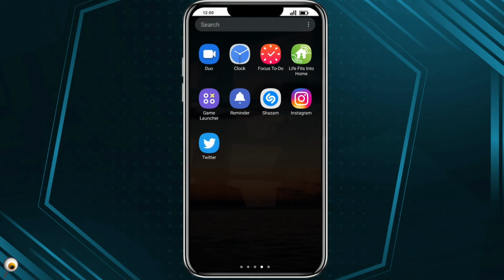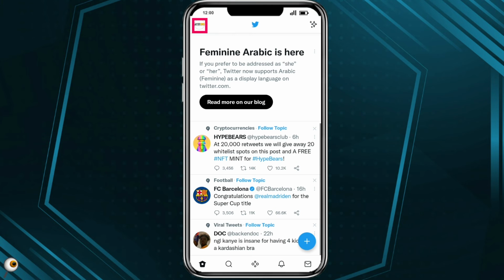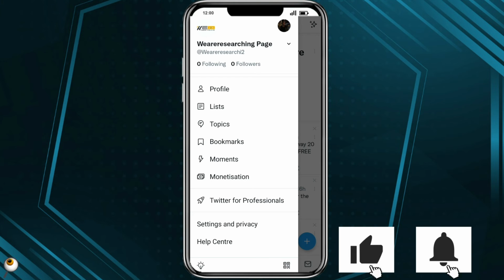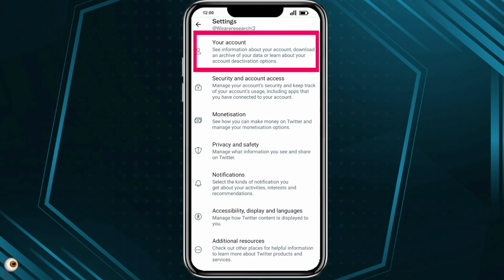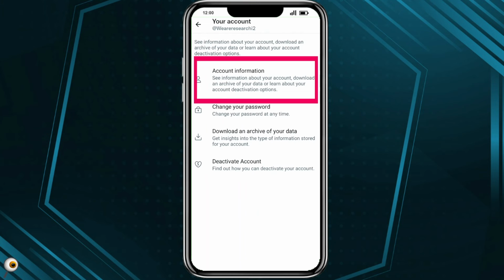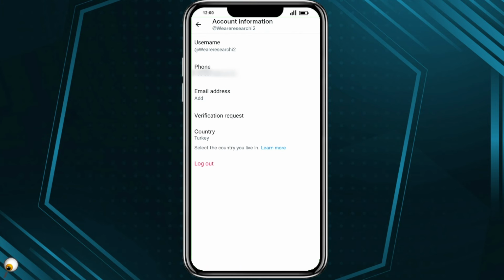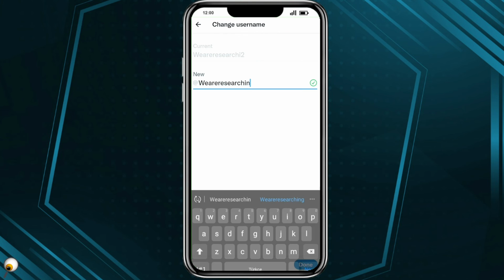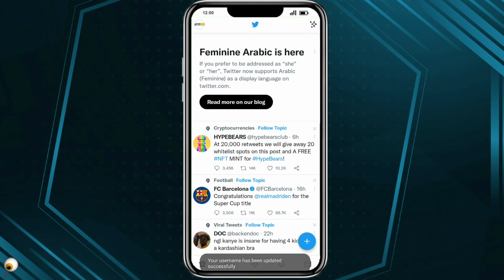How to change your username on Twitter 2022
How to change your username on Twitter

nft
change twitter username
how to change twitter username
twitter username change
how to change twitter @ name
how to change username on twitter
how to twitter
twitter marketing
twitter business
how to use twitter
how to tweet
how to use twitter for beginners
how to use twitter hashtags
twitter for beginners
twitter tutorial